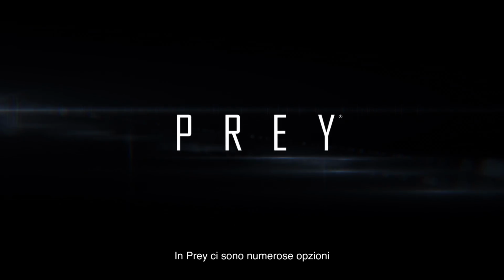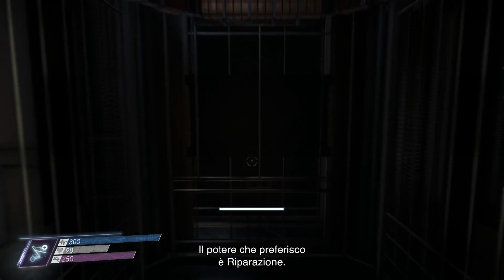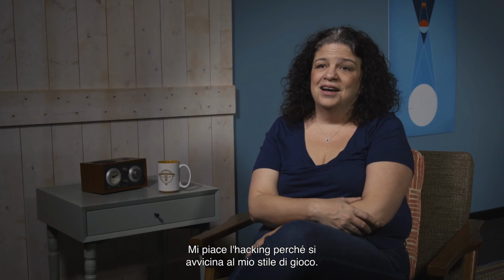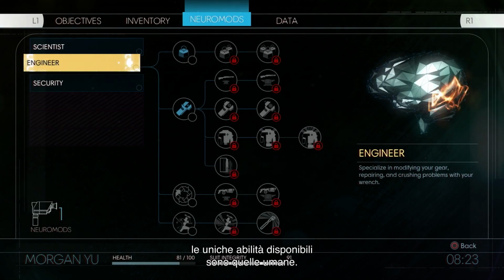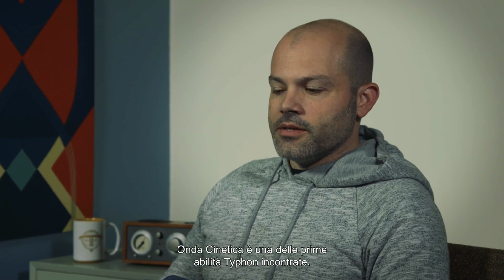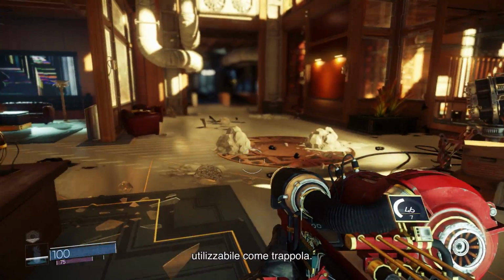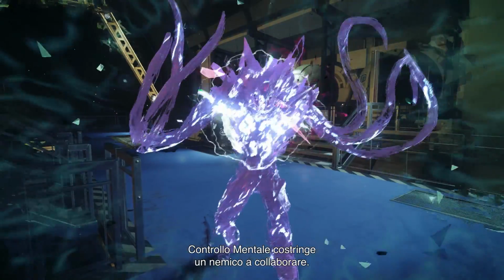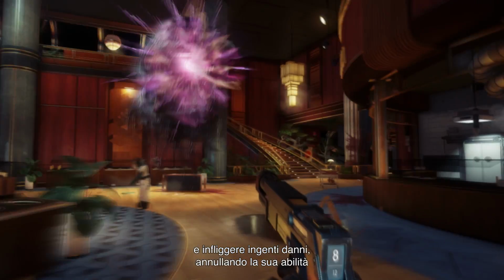Prey – Giocare con i poteri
Non vi basterà l'ingegno per affrontare gli alieni Typhon che minacciano di distruggere l'umanità. Ma perché limitarsi alle armi e agli strumenti che troverete a bordo di Talos I? In Prey, Morgan Yu può "installare" un'ampia gamma di abilità umane e aliene. Scoprite alcuni dei poteri che impiegherete contro i letali Typhon insieme agli sviluppatori di Arkane Studios nel nostro ultimo video.
Prey sarà disponibile il 5 maggio 2017 per PlayStation 4, Xbox One e PC.